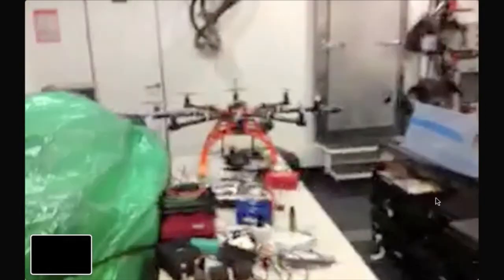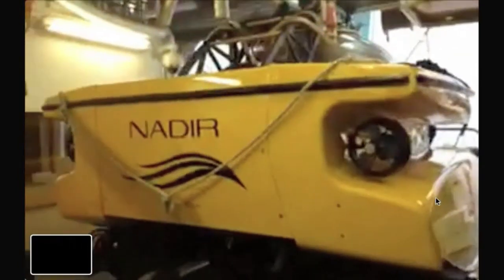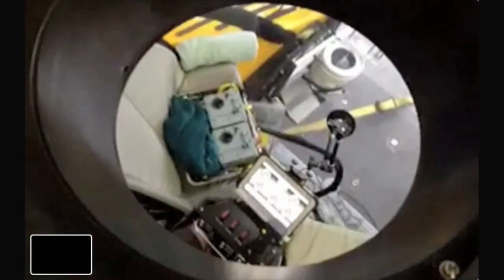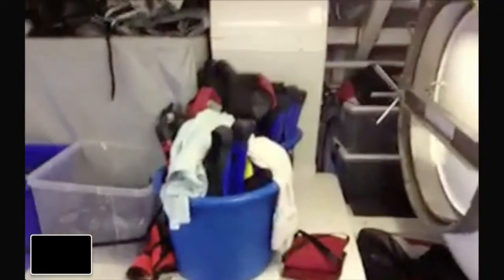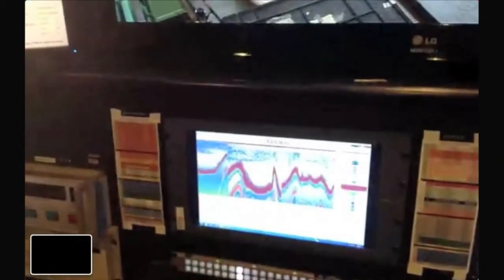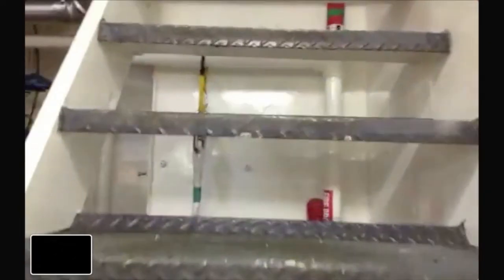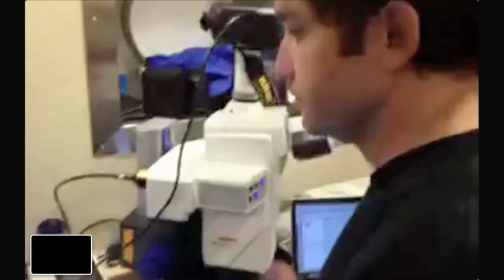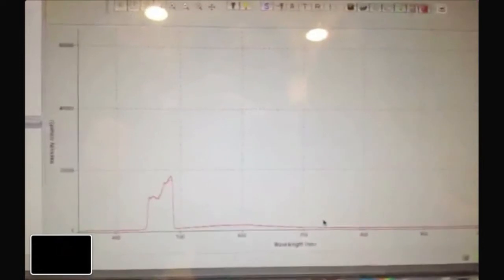Hang Out with Researchers at Work in the Solomon Islands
Hang out with researchers halfway around the world in the beautiful Solomon Islands, where museum scientists are exploring mysterious organisms that light up the ocean's dark waters, uncharted microbial life, and the rich diversity of fishes, corals, and other animals. A part of the Museum's Explore21 initiative, this three-week expedition is headquartered aboard the research vessel Alucia.

Join Chris Filardi, Director of Pacific Programs for the Museum's Center for Biodiversity and Conservation, on a tour of the floating research station. Stops include a peek inside a Triton submersible, a look at the ship's control center, and a visit to the on-board labs with ichthyologist John Sparks and microbiologist Eunsoo Kim.

The Museum greatly acknowledges the Dalio Foundation for its generous support of the inaugural Explore21 expedition.

The Museum's Explore21 Initiative is generously supported by the leadership contributions of Katheryn P. and Thomas L. Kempner, Jr., and Linda R. and William E. Macaulay.

Learn more about the Solomon Islands expedition and other research by Museum scientists at amnh.org